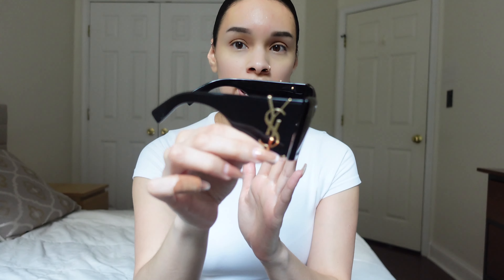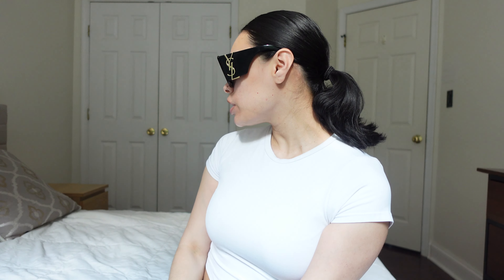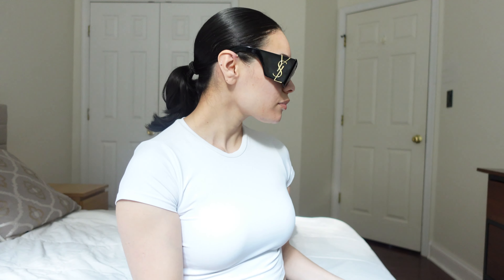YSL BLAZE SUNGLASSES REVIEW/TRY ON #2024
If you're looking for the perfect bold and versatile sunglasses, look no further. These are it!! They might be a bit heavy but so worth it, in my opinion.